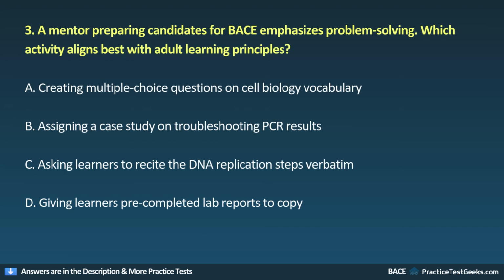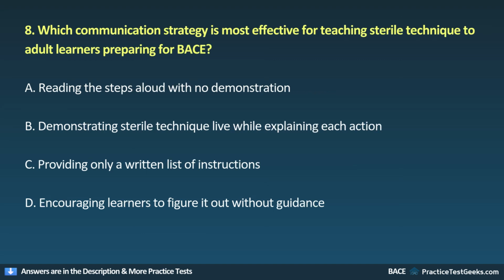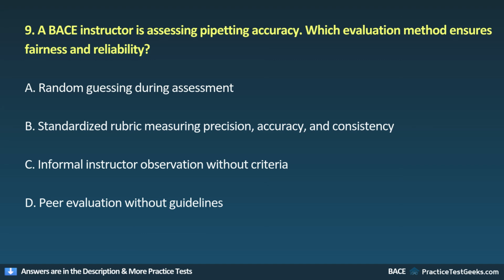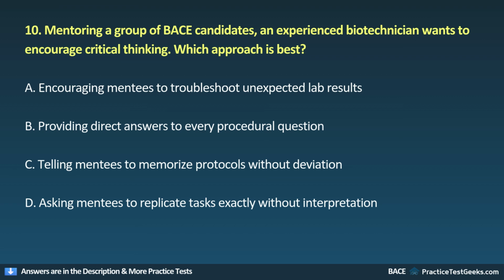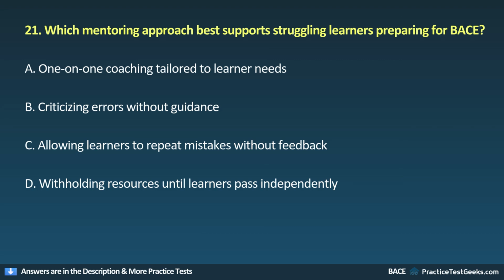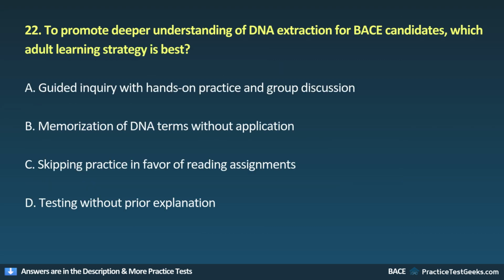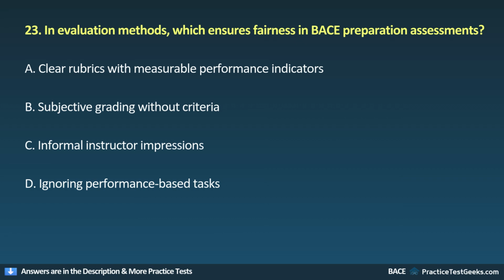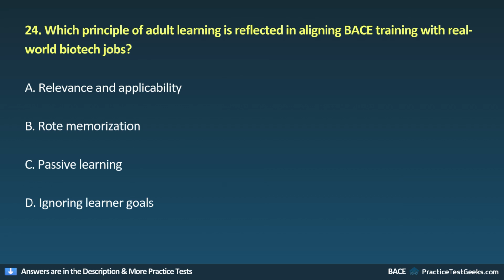BACE Practice Test 2026 Biotechnician Assistant Credentialing Exam Preparation Questions Answers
Prepare for your Biotechnician Assistant Credentialing Exam with comprehensive practice questions and test preparation strategies for 2026.